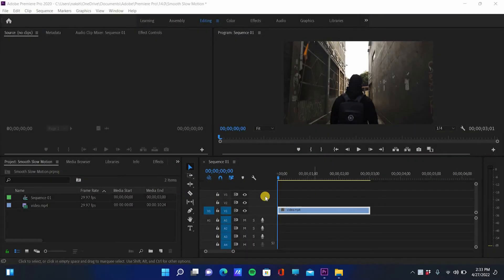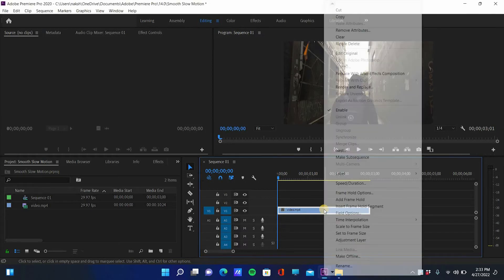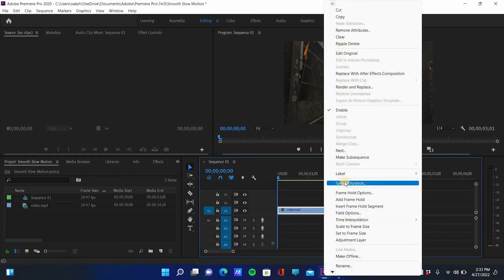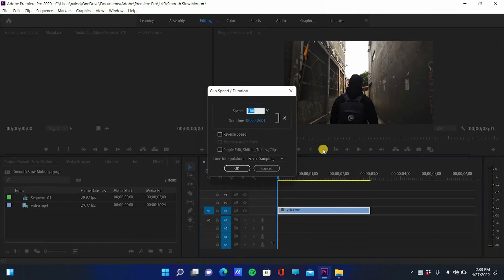Smooth Slow Motion In Premier Pro 🔥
in this premier pro tutorial i will show you how to make smooth slow motion video in premier pro
make super slow mo video in adobe premier pro